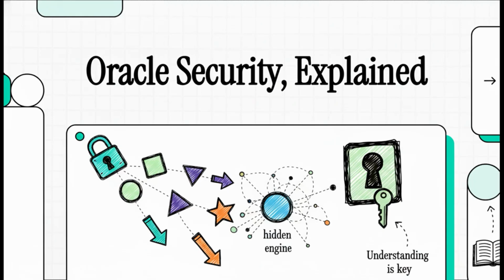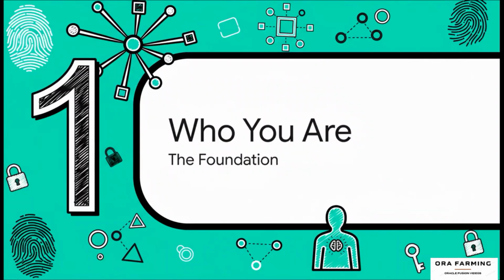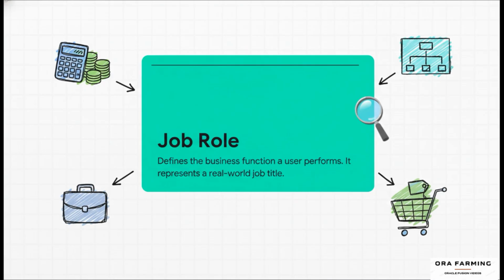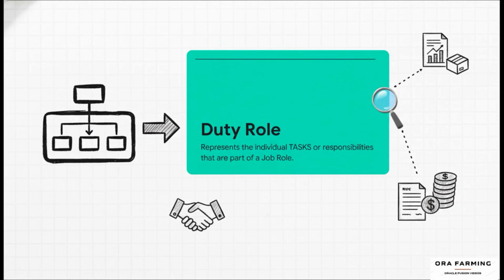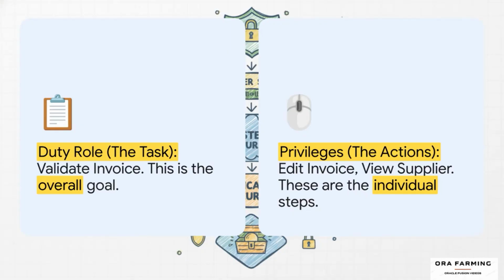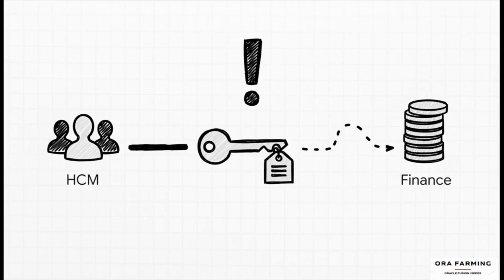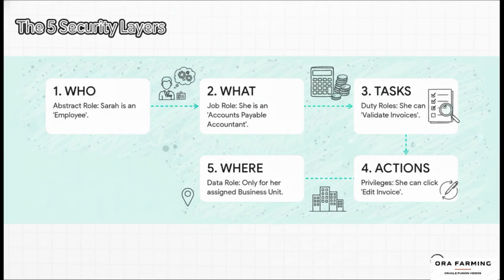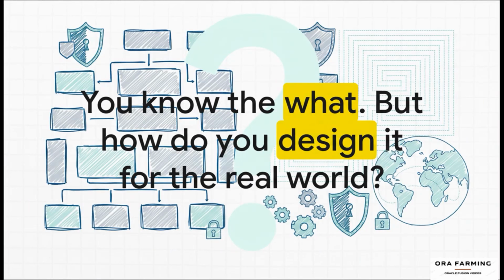Oracle Fusion Roles Explained: Abstract vs Job vs Duty vs Data (Simple & Clear)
Oracle Fusion security roles can be confusing — Abstract Role, Job Role, Duty Role, Privileges, Data Role — all sound similar but work very differently.

In this video, I explain Oracle Fusion role hierarchy in simple terms, using real examples and a single clear diagram.

You’ll learn:

What an Abstract Role is and why every user needs it

How Job Roles represent real business functions

Why Duty Roles break a job into functional tasks

How Privileges control buttons and actions in the UI

What Data Roles really do — and why they are mainly used in HCM

Why Finance & SCM security is setup-driven, not Data Role–driven

This explanation helps avoid:

Wrong role design

Over-customization

Blank screens and missing access

Security issues during implementation

If you work on Oracle Fusion ERP (Finance, SCM, HCM) or are preparing for interviews, this video will make security concepts finally click.